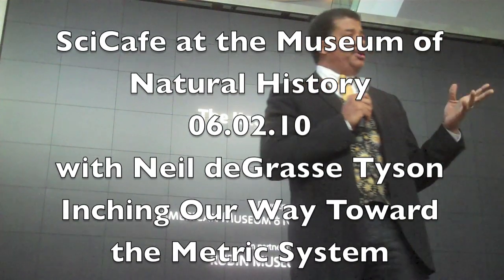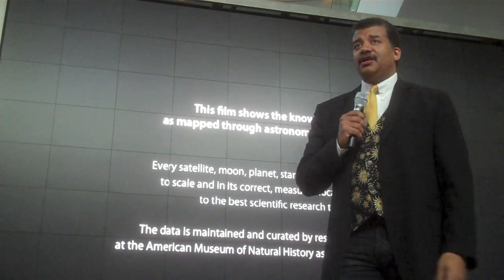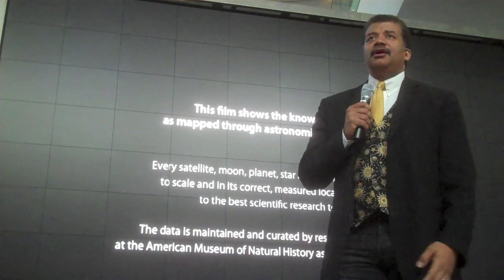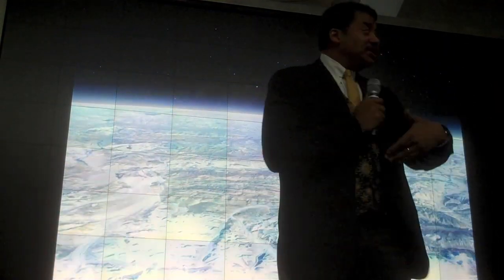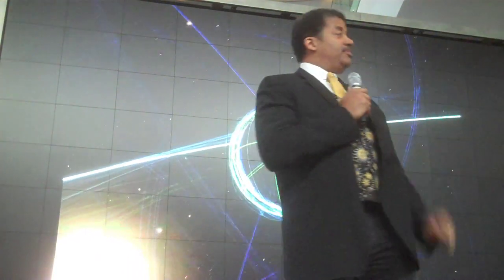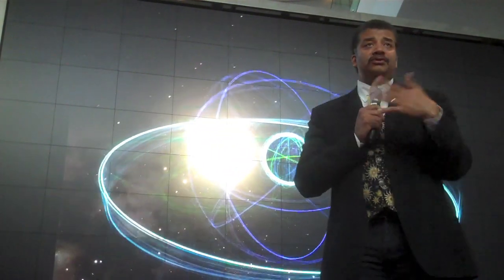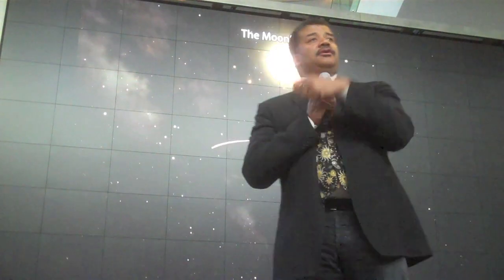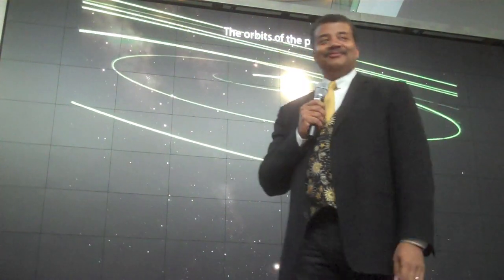SciCafe - America Inching Towards the Metric System - Neil deGrasse Tyson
This is a video of Neil deGrasse Tyson at a SciCafe event at the American Museum of Natural History on 6/2/10.  This clip was shot shortly after he first came out to speak with the crowd.  He refers to a topic he had been tweeting about with regards to how America is inching its way toward the metric system.  He spent the following couple of hours answering questions.
There were professional people recording the event, however according to them it will not be posted or shared.  Hopefully the powers that be change their mind and allow the footage to be shared with the world.